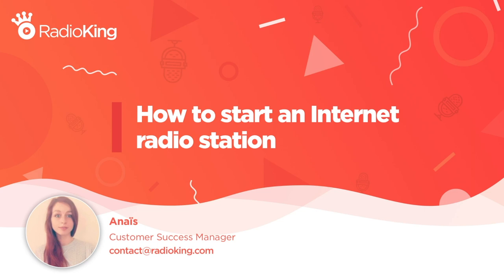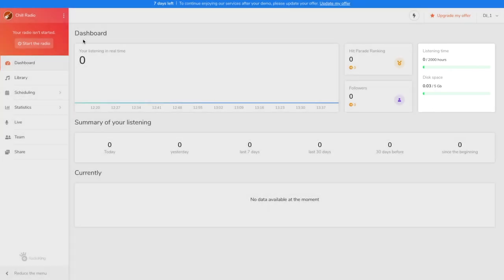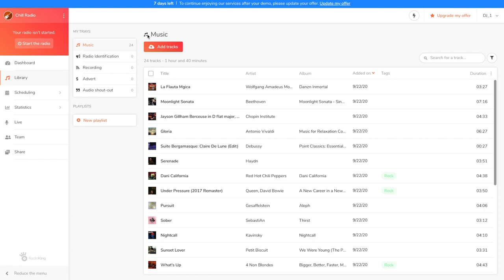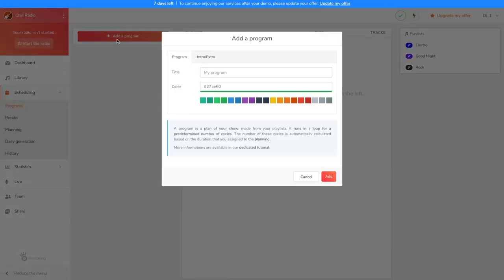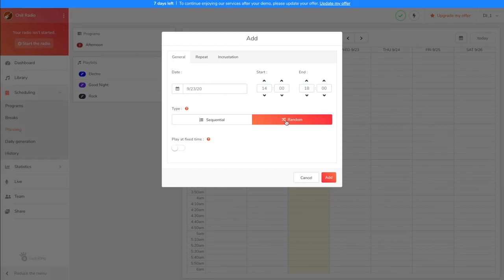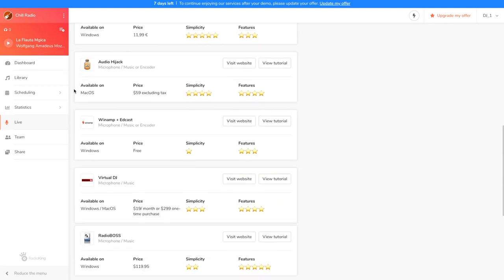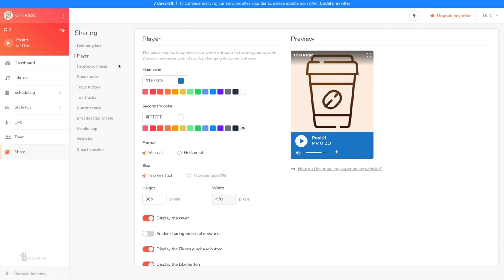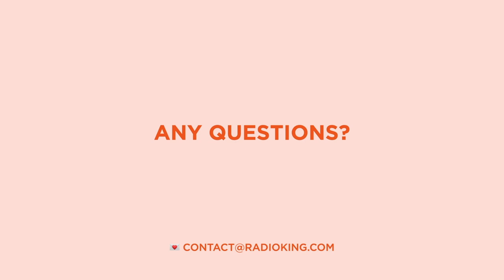How to Start an Internet Radio Station in 20 minutes!🎙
Have you always dreamed of creating your own Internet radio, but thought it may be too complicated? Well, this video is for you! Step by step, we'll explain you how to create your own Internet radio station thanks to the Radio Manager! 🌍

00:00 : RadioKing Presentation
02:07 : Radio Manager Dashboard
03:20 : Discover the Music Library
09:19 : Scheduling your content
16:05 : Live broadcasting
17:17 : Add your Team
17:40 : Radio Manager Settings
19:38 : Share your radio station
21:12 : Radio Station statistics
22:30 : RadioKing Pricing

🧪 Want to give it a try? Test your own radio in a free 14-day demo (no commitment) by following this